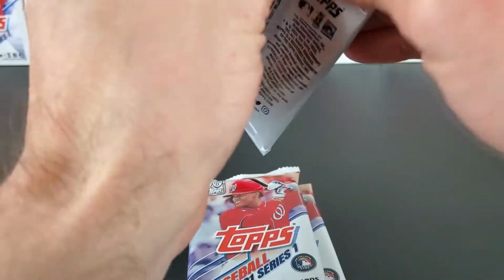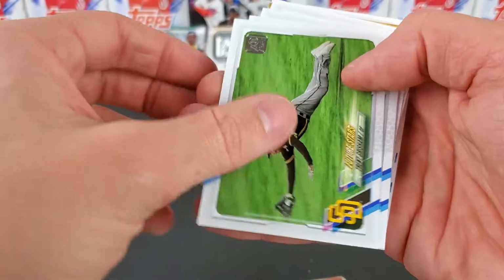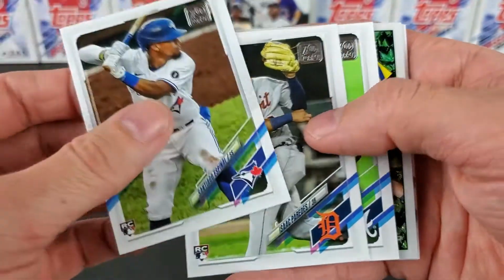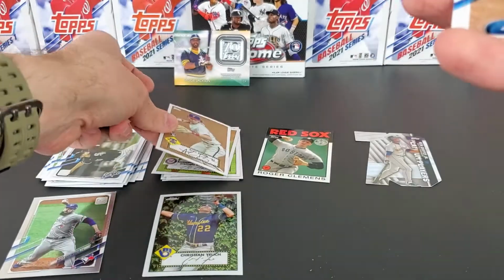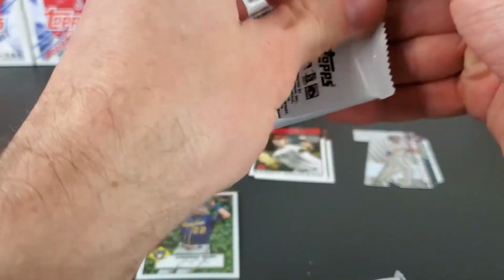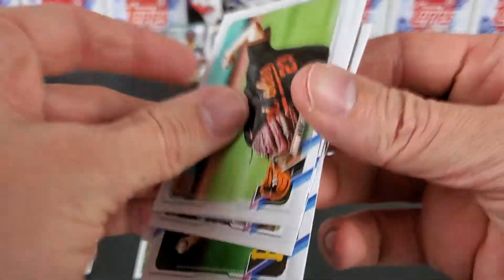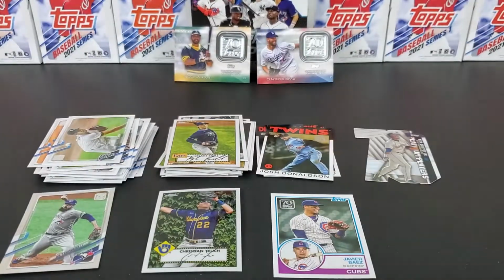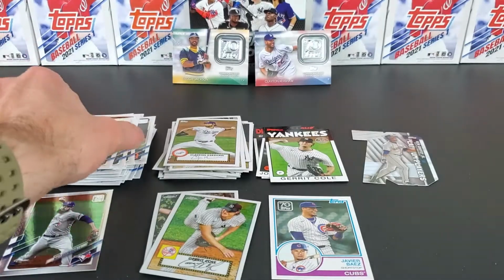2021 Topps Series 1 Rippin' Couple of Blasters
Opening a couple of Blaster boxes of 2021 Topps Series 1 in search of rookies, short prints and insert hits.